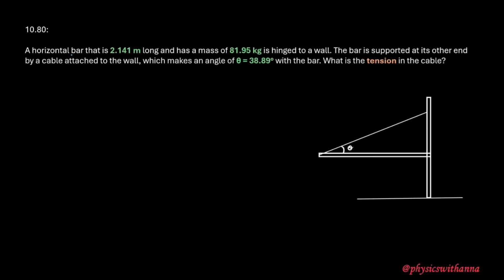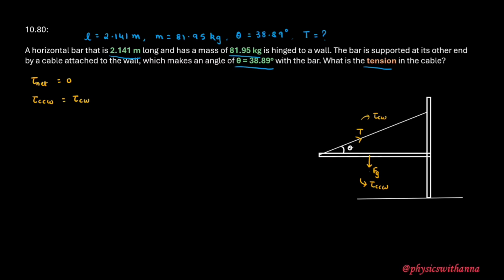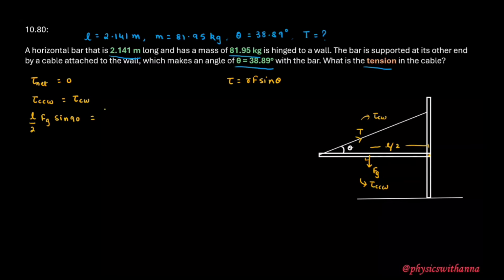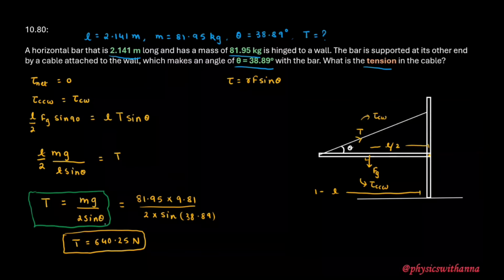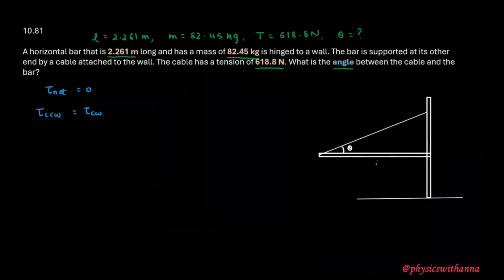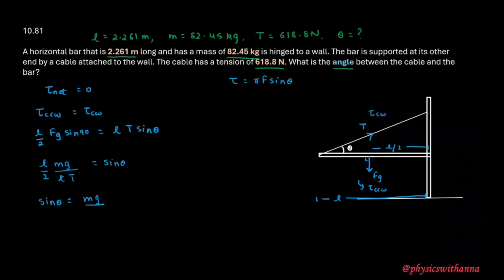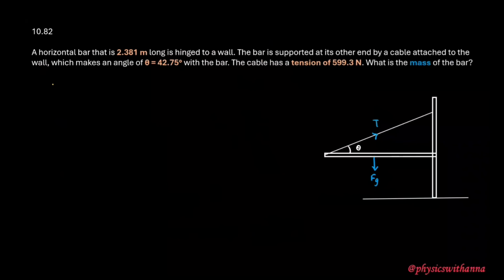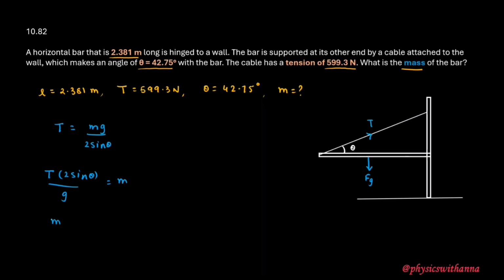Grade 11 E: FRQ 18: 10.80, 10.81, 10.82: Uniform bar attached to a wall.